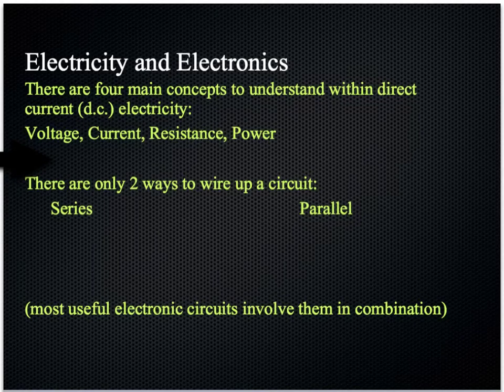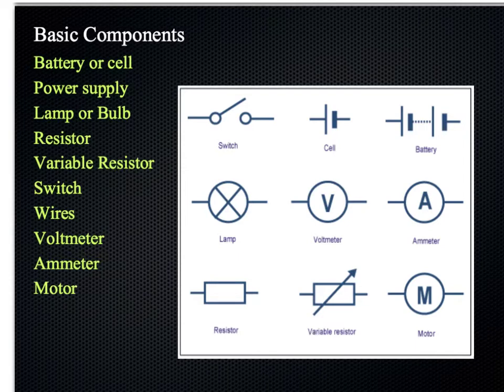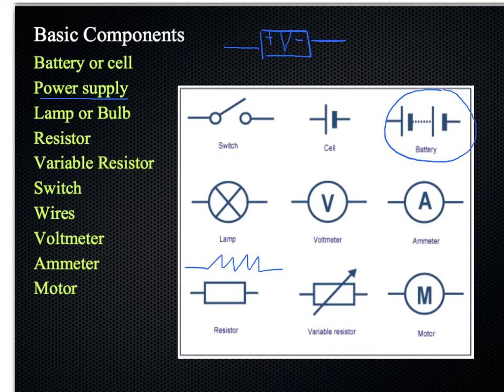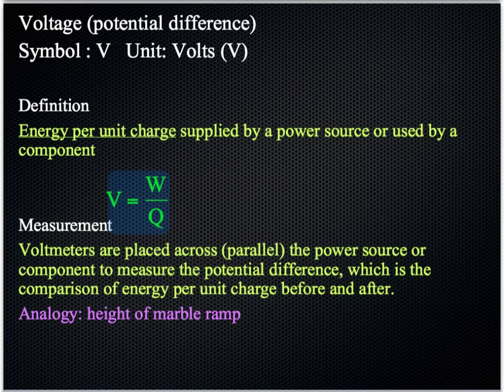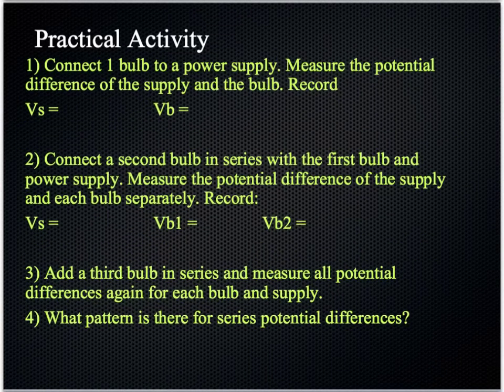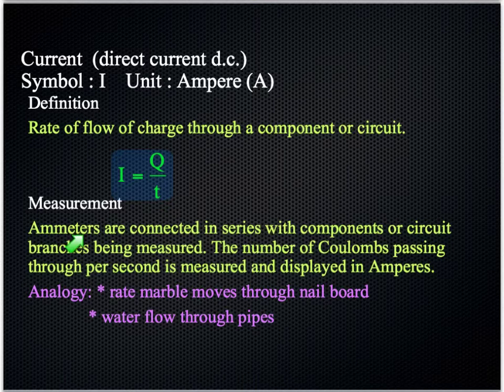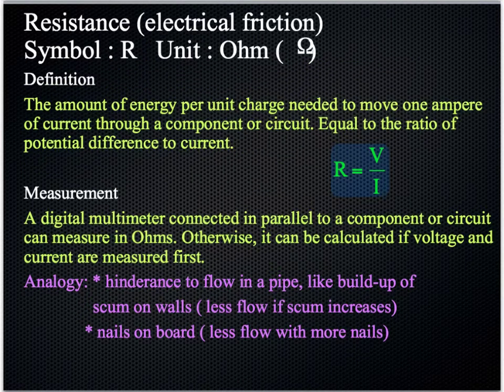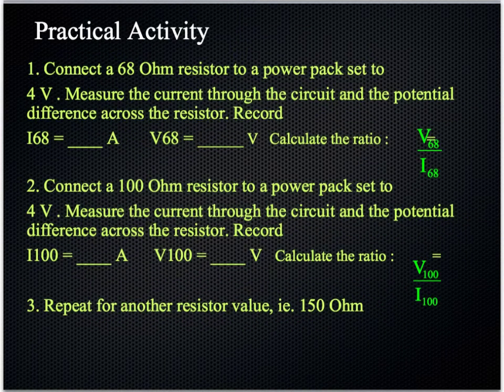Electrical circuits 1